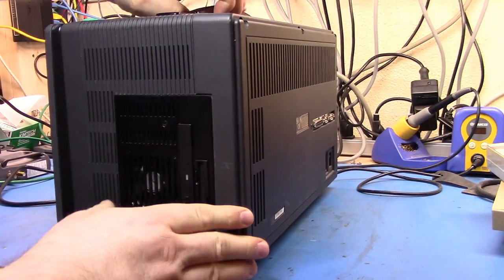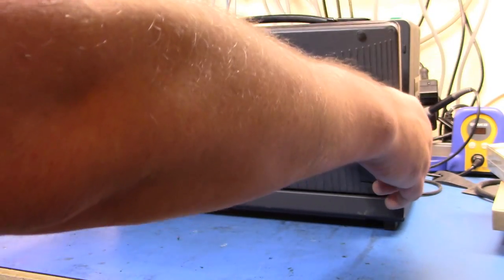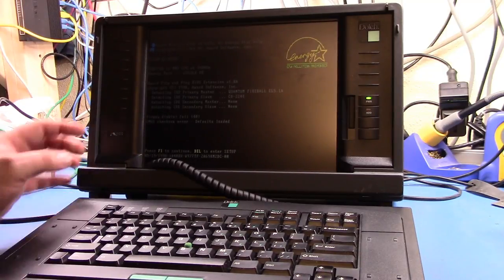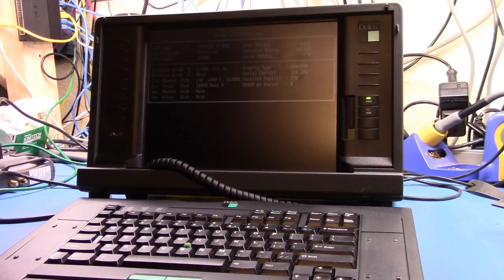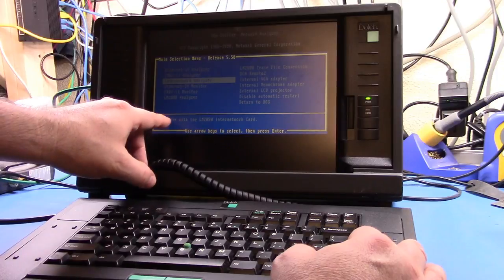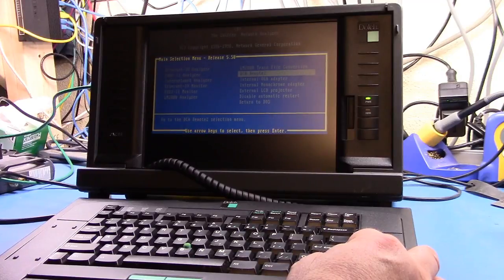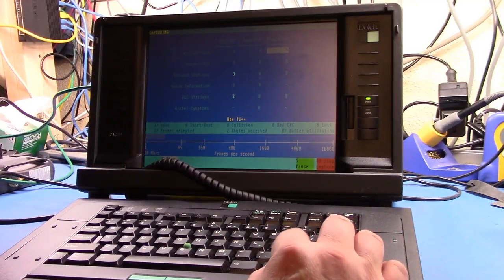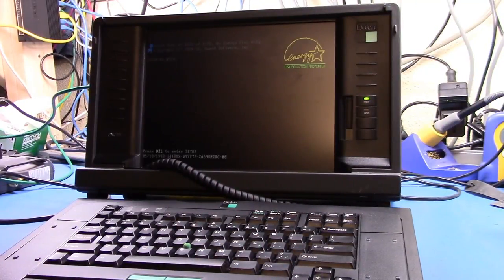Dolch PAC 65 - Part 1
I bought a Dolch PAC 65 to create a GPIB sewing machine sized PC to replace the previous desktop that I was using for older GPIB control. This is the first part of the review of the machine and updating the components.